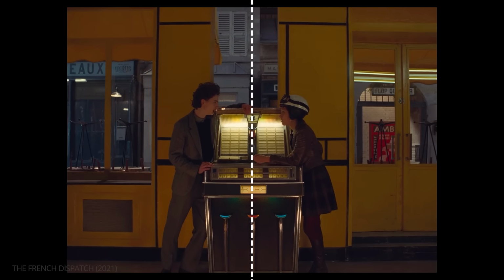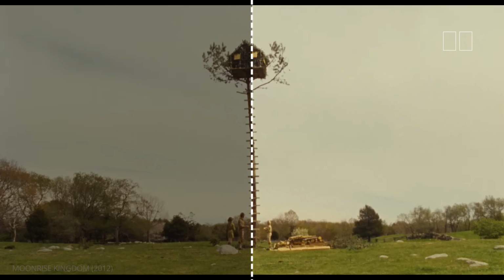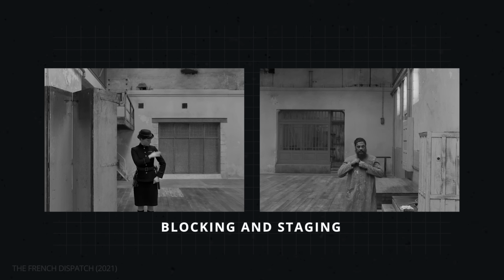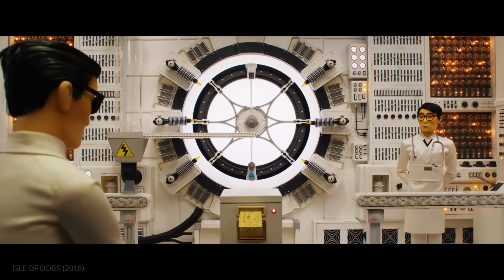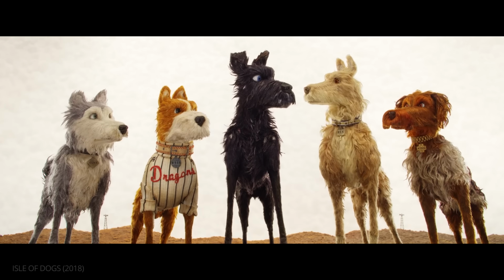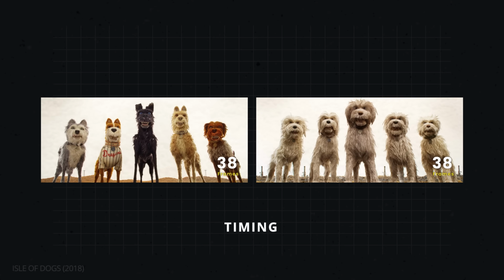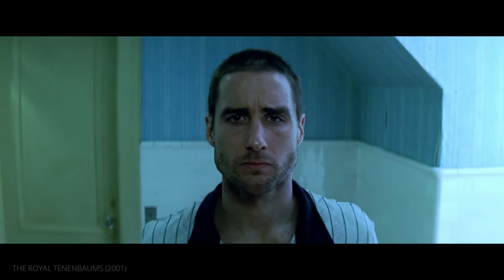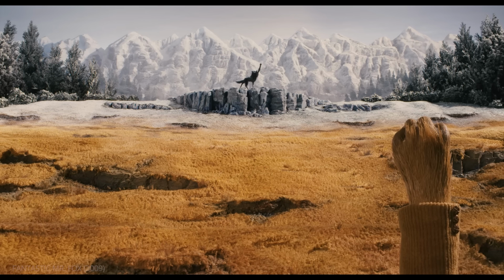Wes Anderson Symmetry & Editing Techniques — 3 Ways Anderson Balances his Edits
A breakdown of Wes Anderson editing techniques — specifically how Wes Anderson uses symmetry between shot types, compositions, blocking & staging, and timing & pacing.

Chapters:
00:00 - Symmetry in Wes Anderson Movies
00:51 - Technique 1 - Shot Types
02:10 - Technique 2 - Blocking & Staging
04:29 - Technique 3 - Rhythm & Timing
07:42 - Wrap Up / Takeaways

Wes Anderson's Symmetry Explained

Symmetry in Wes Anderson movies is no secret but this is not your typical Wes Anderson symmetry video. Anyone who watches Wes Anderson movies (particularly his later work) can see immediately that he loves a symmetrical frame. But Wes Anderson symmetry goes well beyond simple framing — he also edits symmetrically. In this breakdown, we explore how Wes Anderson uses symmetry in movies in his shot types, compositions, blocking & staging, and the timing & pacing.

Symmetry in Wes Anderson Movies

As we’ve seen, Anderson’s frames are highly composed and often center-framed. And when he cuts between these equally centered frames, it creates a strong visual rhythm that keeps the audience focused on the characters and his snappy dialogue. The connection this symmetrical editing creates can be used for characters in love or characters at odds. Sometimes, instead of mirror-image shots edited back to back, Anderson will edit between complementary compositions to create a similar connection.

Anderson will also match the blocking and staging from one shot to the next. For example, Suzy and Sam in Moonrise Kingdom are often shot and edited using these symmetrical editing techniques. Consider the scene in which they jump into the lake from opposite directions. Each shot of them alternates between nearly identical blocking and staging, suggesting just how in sync these young romantics are.

Finally, we can also see a major element of Wes Anderson editing techniques in the timing of each shot. In some cases, the editing is timed to deliver Anderson’s punchy dialogue quickly and sharply with nearly identical shot lengths. In other cases, however, like the opening credits in The Royal Tenenbaums, Anderson and his editor Dylan Tichenor cut each character’s title card at the very same length, down to the frame.

The symmetry in Wes Anderson movies is superficially just an aesthetic choice. But when you consider how the symmetrical editing factors in, you can see (and feel) the specific and precise rhythm of Anderson’s work.

"Concerto for Lute and Plucked Strings I. Moderato" - DZO Chamber Orchestra
"Judy Is a Punk" - Ramones
"Let Me Tell You About My Boat" - Mark Mothersbaugh
"Aline" - Jarvis Cocker
"Le Temps de l'amour" - Françoise Hardy
"L’Ultima Volta" - Ennio Morricone
"I'm Dying" - Mark Mothersbaugh
"Heroes and Villains (Instrumental)" - The Beach Boys
"The Society of the Crossed Keys" - Alexandre Desplat
"Tu m'as trop menti" - Chantal Goya
"Daylight Express to Lutz" - Alexandre Desplat
"The Lutz Police Militia" - Alexandre Desplat
"Taiko Drumming" - Kaoru Watanabe
"Sushi Scene" - Alexandre Desplat
"A Dash of Salt (Ludwig's Theme)" - Alexandre Desplat
"Six Months Later + Dog Fight" - Alexandre Desplat
"This Time Tomorrow (Instrumental)" - The Kinks